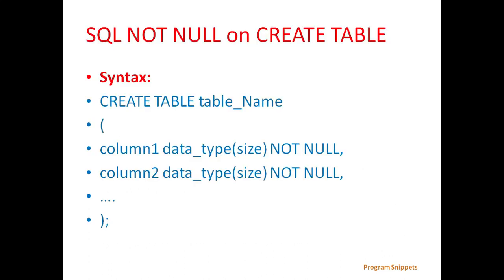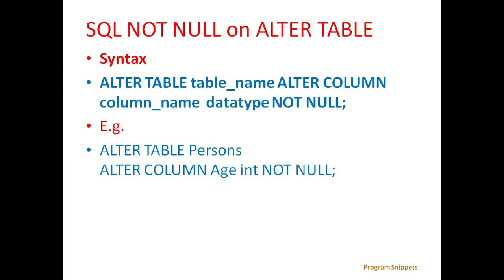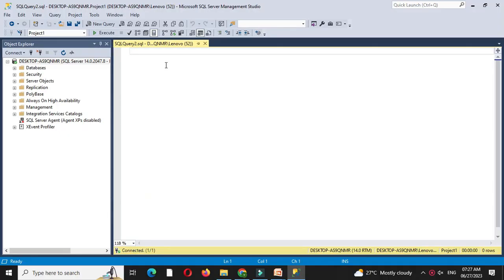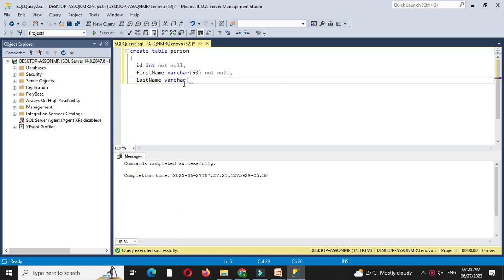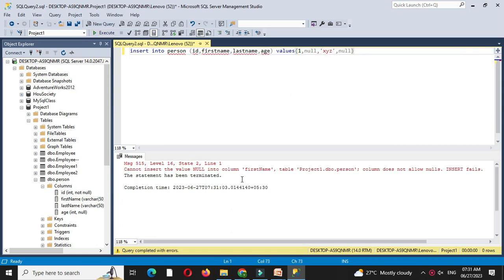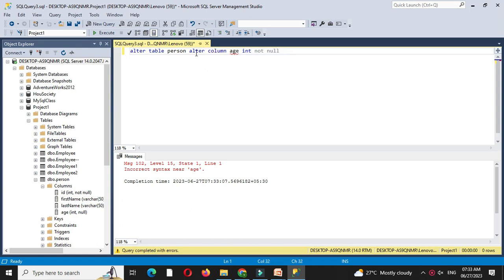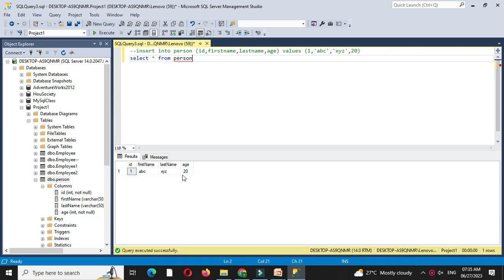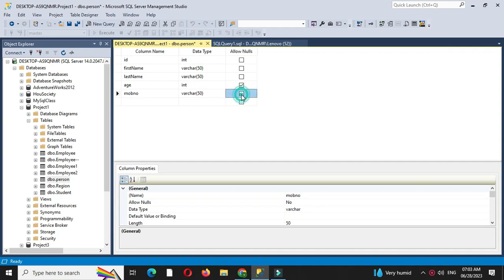NOT NULL constraint in MS SQL Server